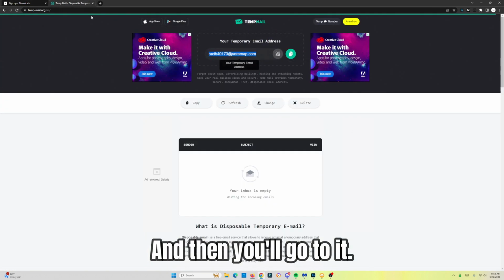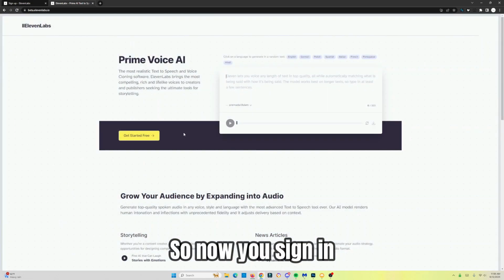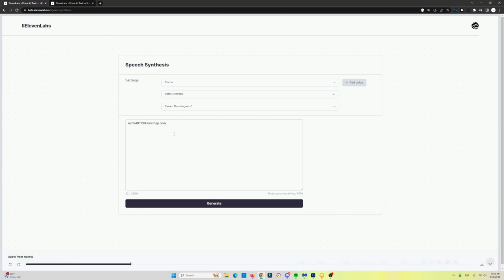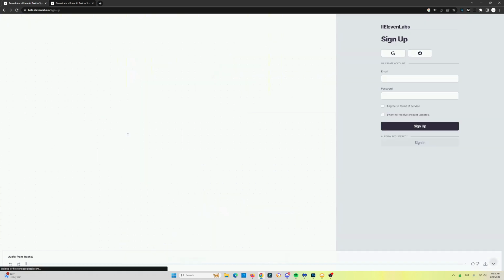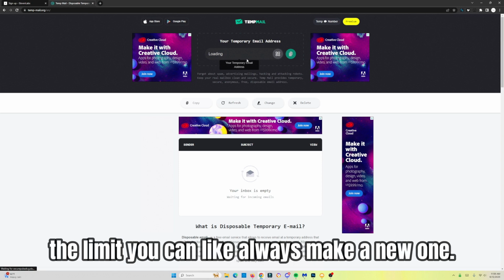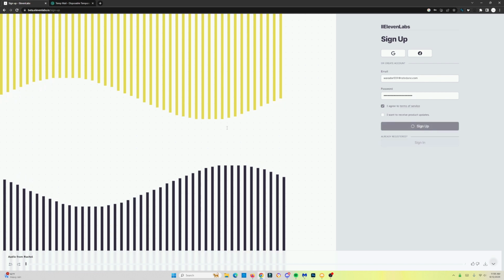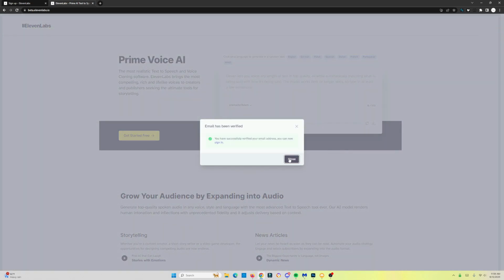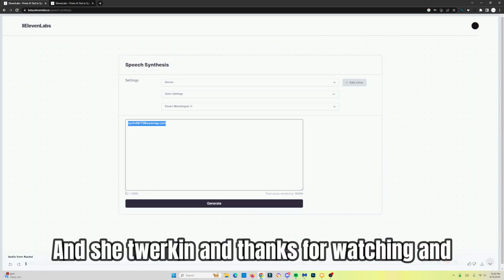How to always Use ElevenLabs without limit | Part 2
This video shows how you can always use ElevenLabs.
since the first one got patch, i made a new one.
temp mail link:
linkey.bio/evern
linktree alternative:
linkey.bio